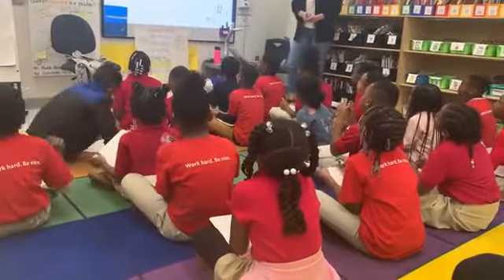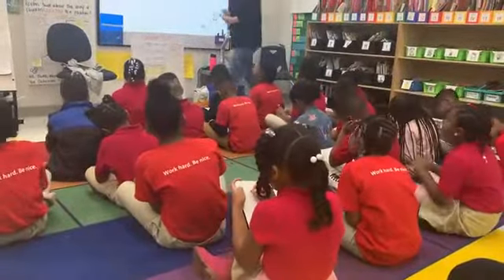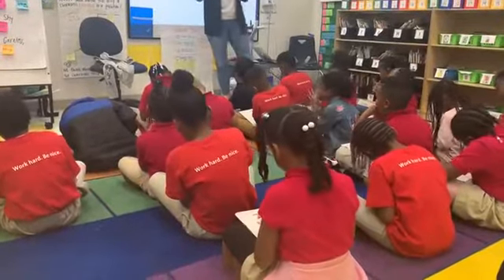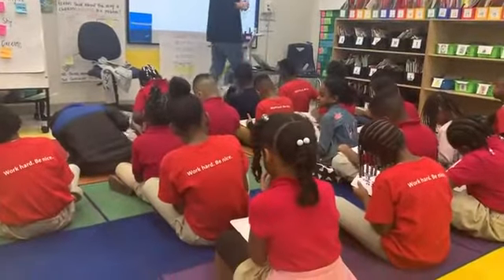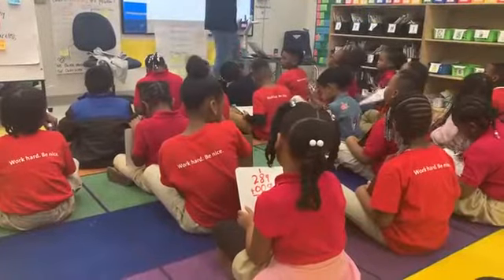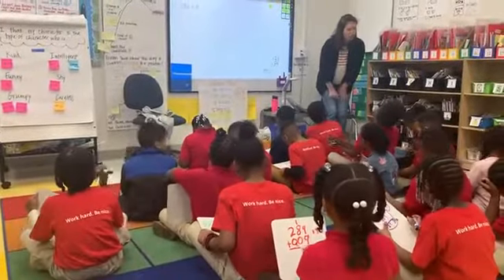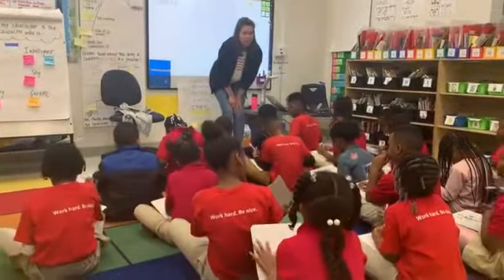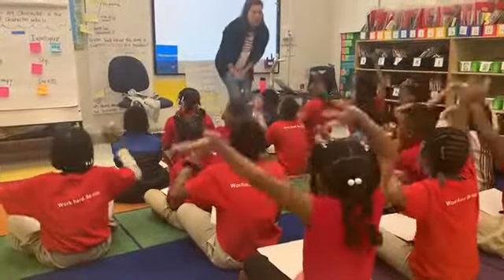Guided Practice Clip